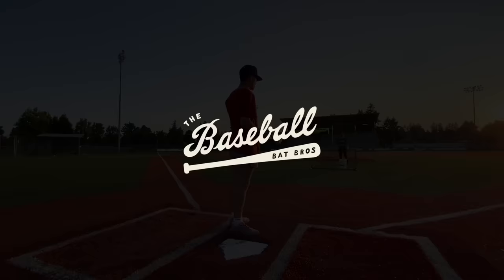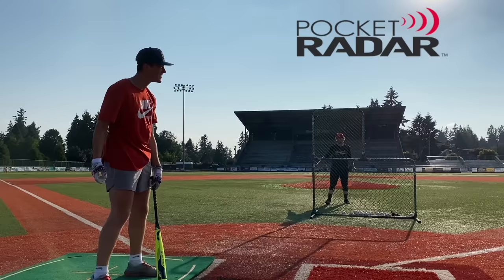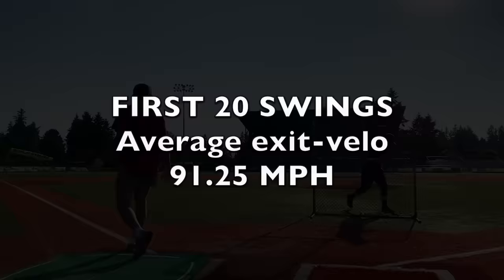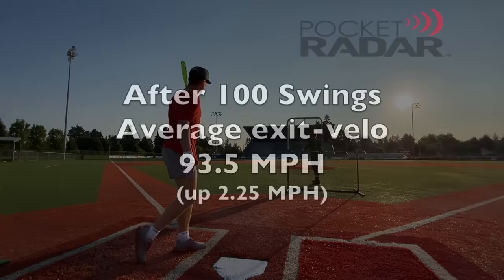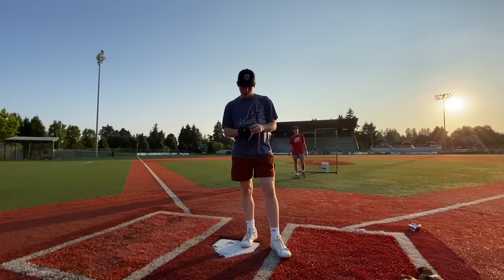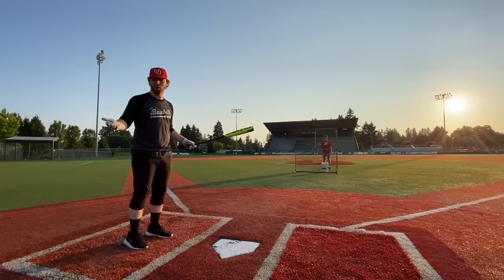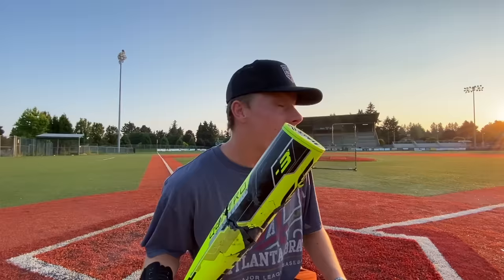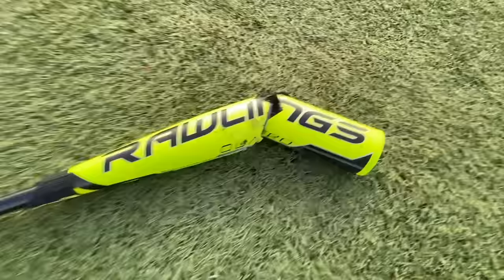BREAKING IN A COMPOSITE BASEBALL BAT...gone wrong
The Baseball Bat Bros bring out one of the BBCOR GOATs - the 2018 Rawlings Quatro BBCOR - to demonstrate how to successfully (or unsuccessfully) break in a composite BBCOR baseball bat.

It feels weird to us that the most expensive baseball bats are also the least durable (composite) - and they aren't necessarily any better performing than alloy at the BBCOR level (not really true for USSSA though).
This video definitely boosts the argument for alloy/aluminum bats - cheap, durable, no break-in required, and often endloaded nuke-hitting bats.

to see our top-ranked BBCOR and USSSA baseball bats.
And you can find our Bat Bros merch by Routine™